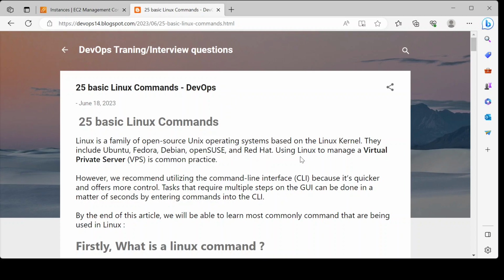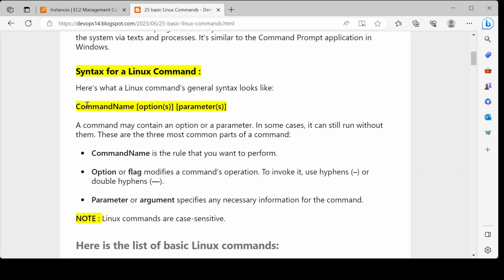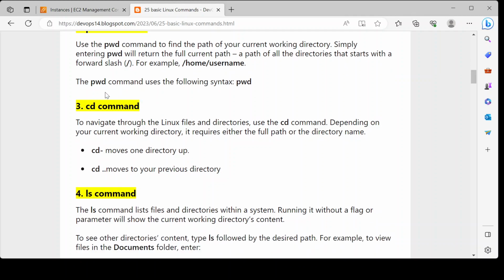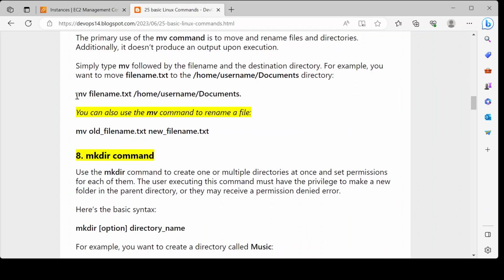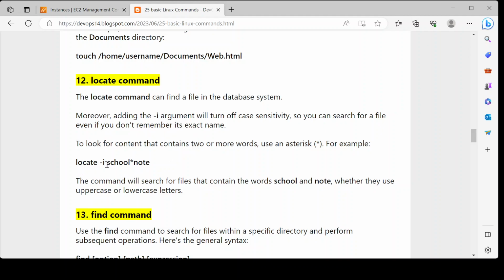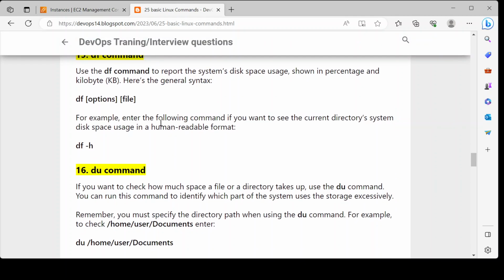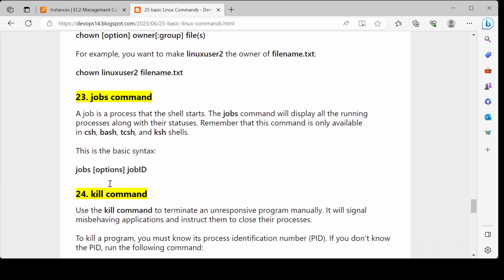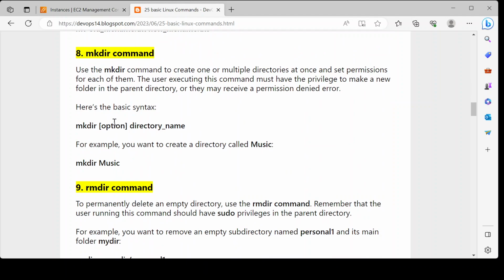DevOps(Day-6) - 25 basic linux commands